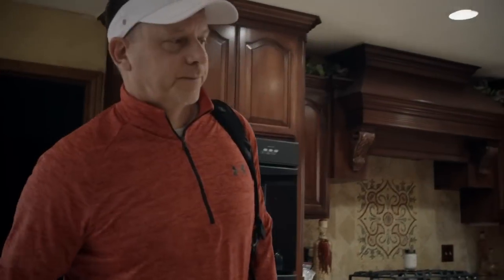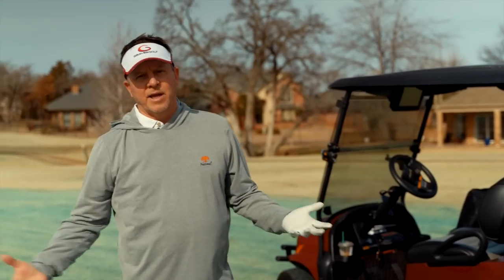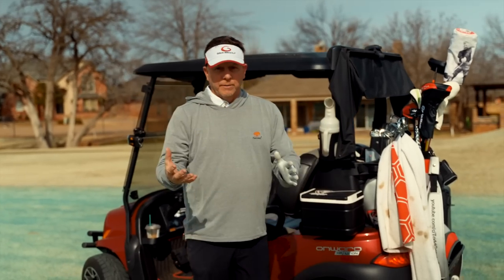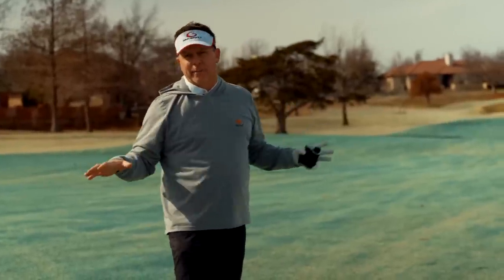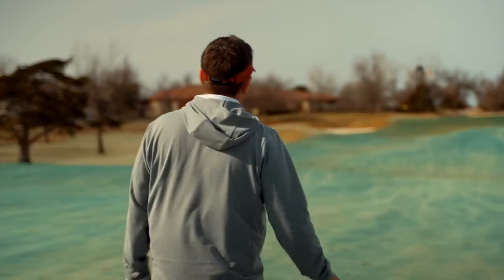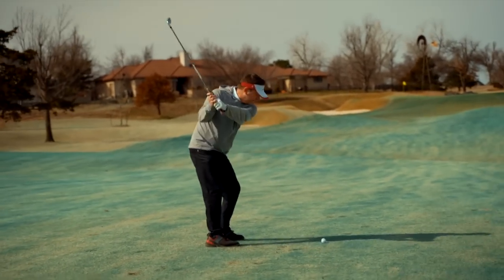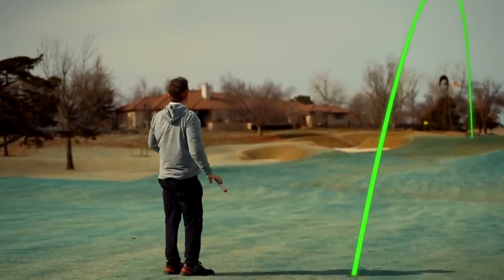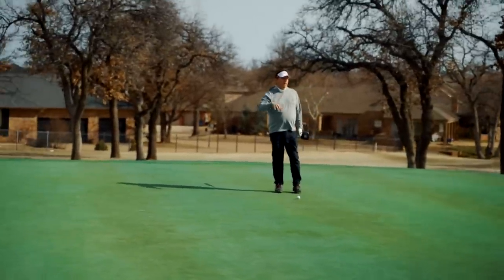(NEW) Biggest Mistakes of Learning a Single Plane Swing: Part 2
Biomech Putter Code (Save 10%): tgg2023

Best Selling Single Plane Golf Swing Book: SPS Book

To start learning the Single Plane golf swing, I produced a pocket guide that you can take to the golf course or the range.  You can Learn to the Single Plane Swing too. Just an pick up a copy of the Single Plane pocket guide

What are the most common mistakes when trying to learn the Single Plane Golf Swing?  You might be surprised that it mostly comes down to making sure you learn the swing in the correct order.

In this video, I return to the golf course to discuss the Five most common mistakes that Single Plane Golfers make.

Single Plane Golf Swing Book: SPS Book